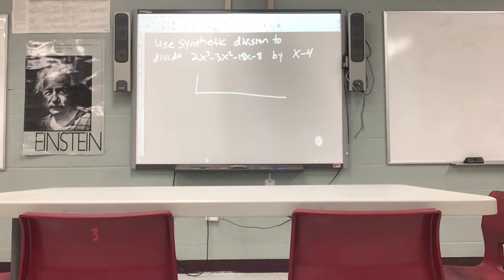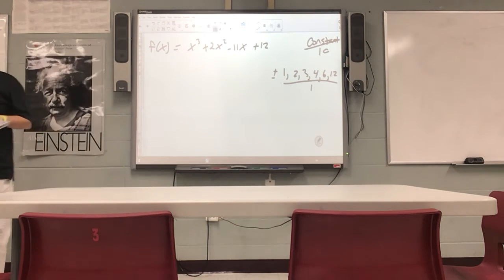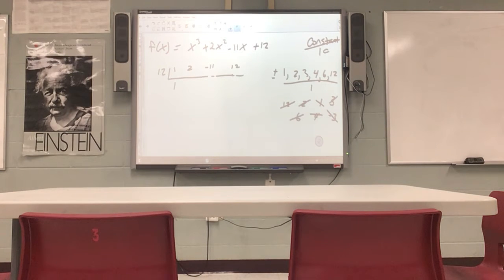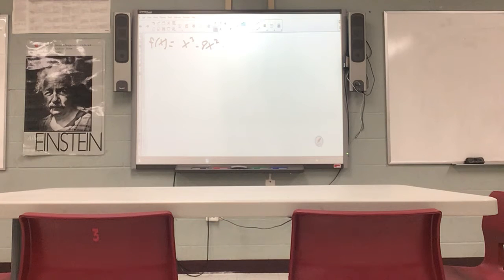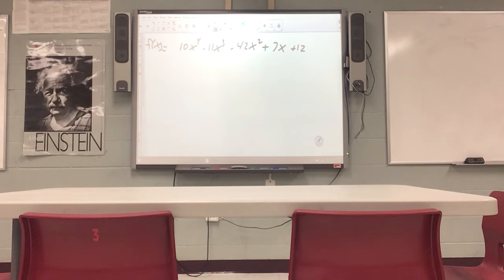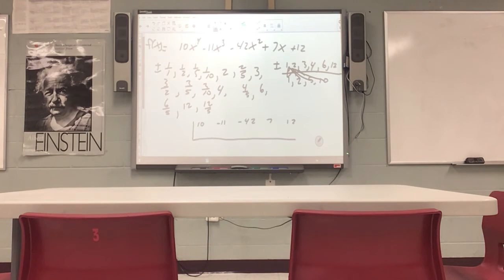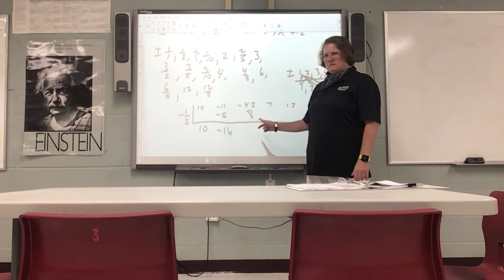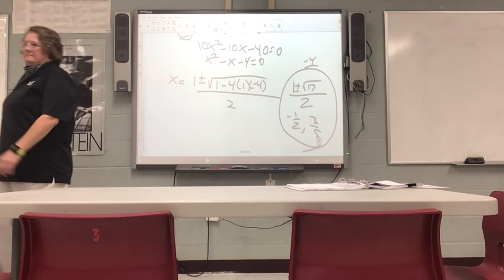10/15/20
Rational zeros